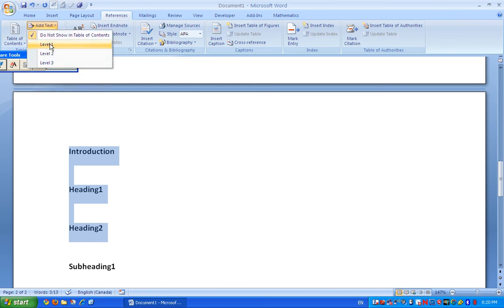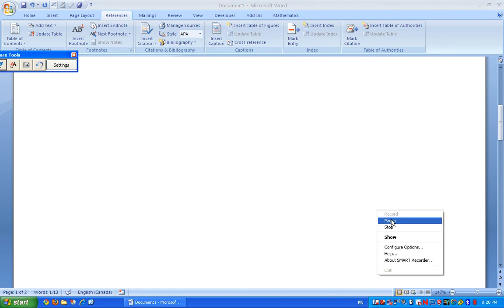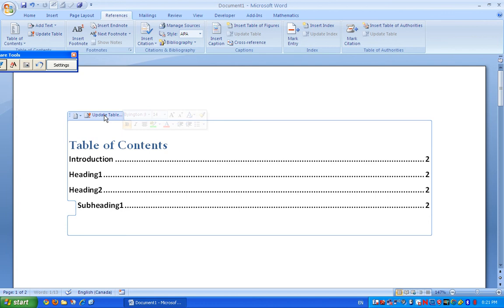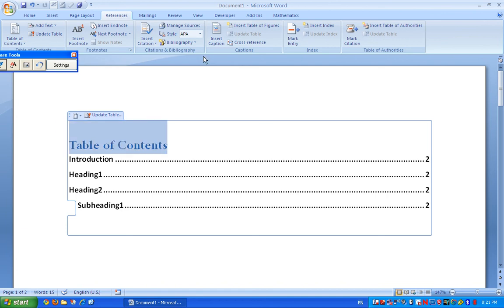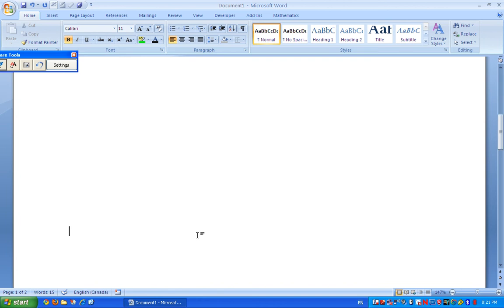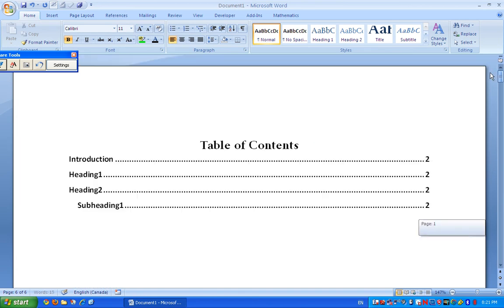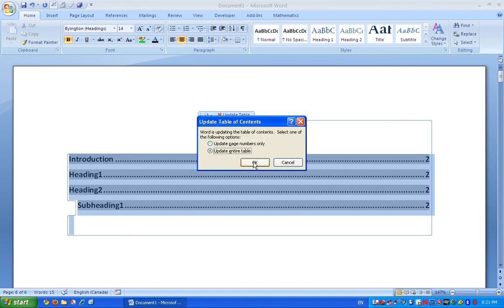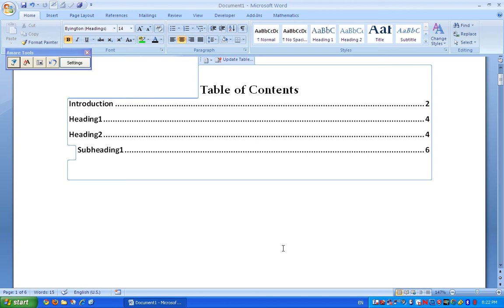Table of Contents Word 2007